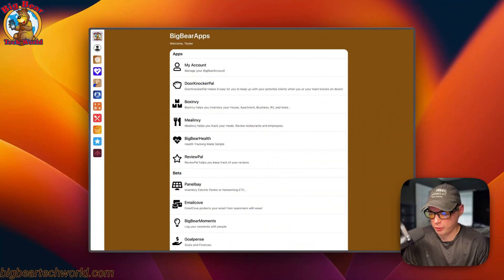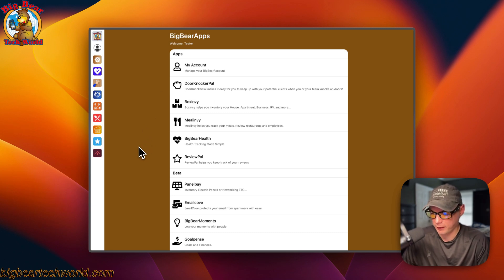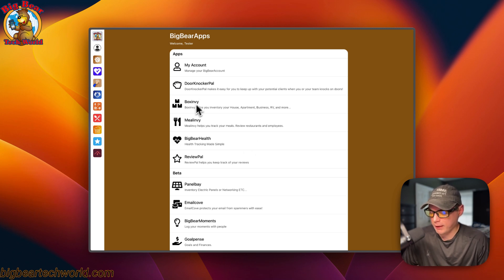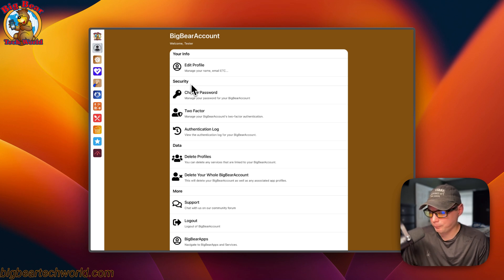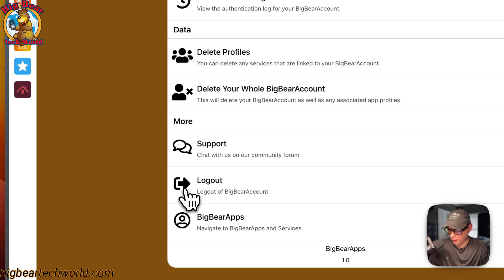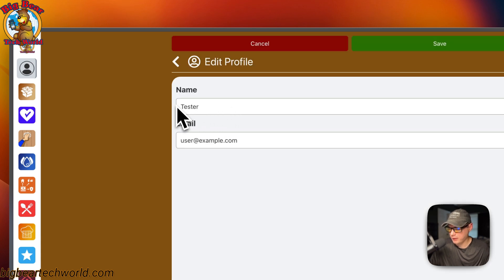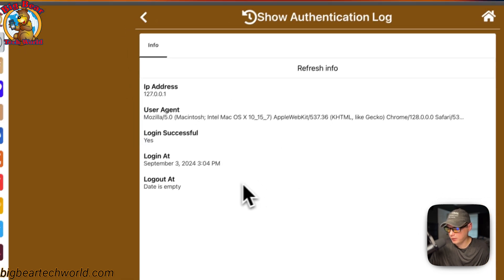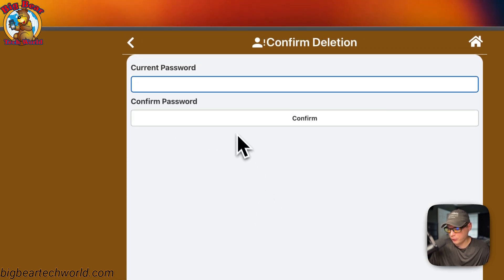Unlock BigBearTechWorld: One Account, All Apps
In this video, I'll walk you through BigBearAccounts, showcasing how it simplifies your interaction with all the apps I build. You'll see firsthand how I've designed it to be intuitive, secure, and user-friendly.

🚀 Key features:

Streamlined login process
Unified account management
Enhanced security measures
Seamless integration across all BigBearApps

🔍 Table of Contents:

00:00 Intro
01:32 About
04:38 BigBearClub
04:57 Go over the UI
06:43 Outro